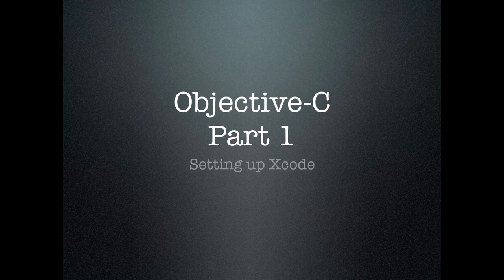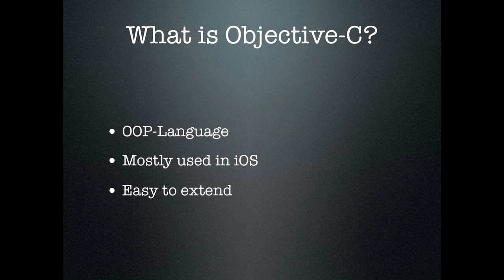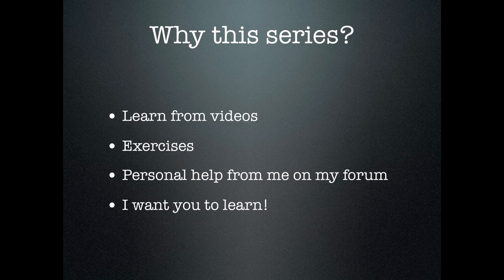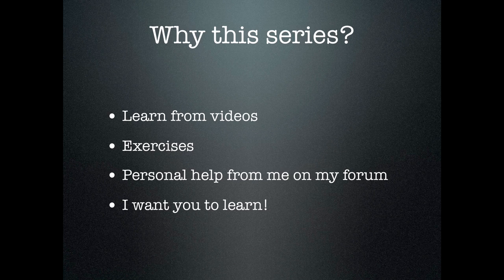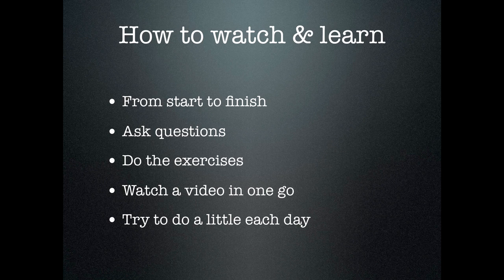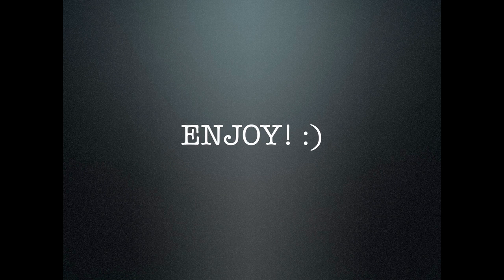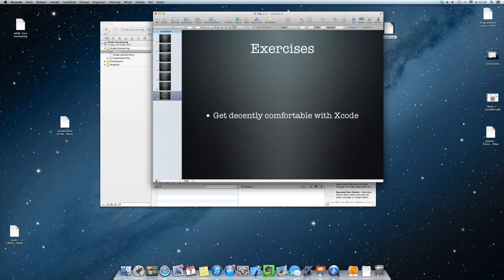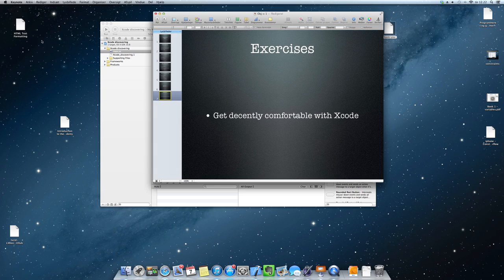Objective-C for noobs - 1: Introduction and Xcode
Hello everyone, and welcome to the first part of a series that will cover the language used to program for the iOS devices and OSX system - Objective-C for noobs!

Objective-C for noobs is a series that assumes NO previous programming experience (hence the "for noobs" part). I hope to be as clear as i can, without filling in too much stuff that a newbie doesn't have to worry about.

Please let me know what you think, and if you have any suggestions that might make your learning experience better.

If you have any questions, i can be contacted on my programming forum